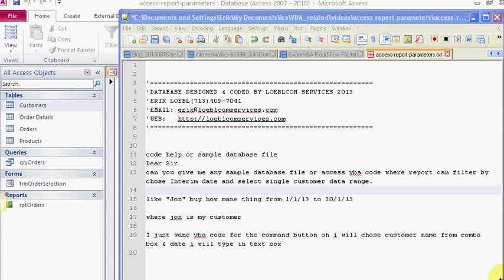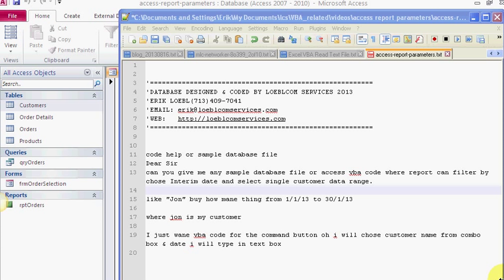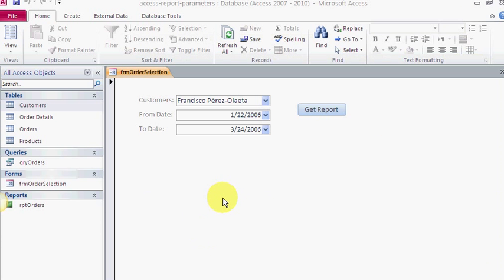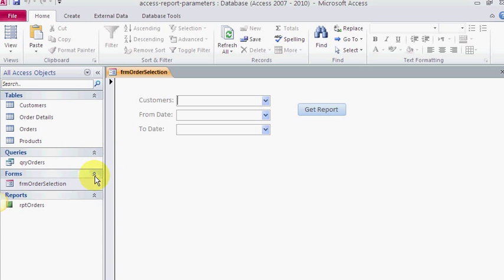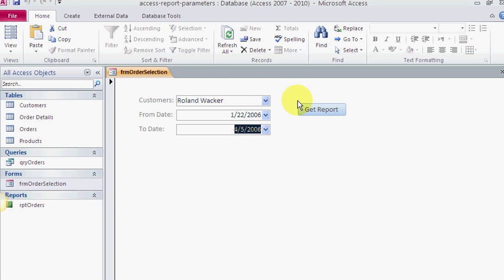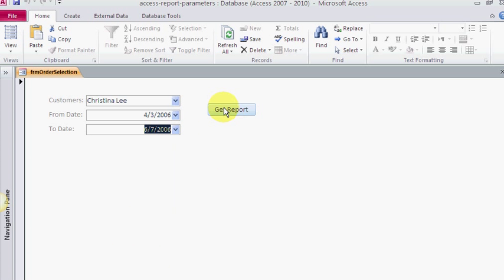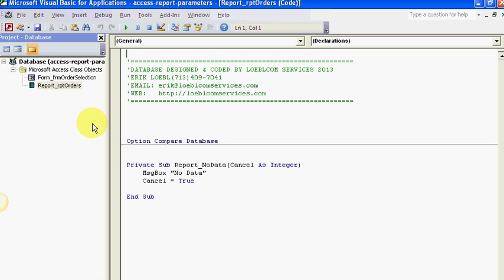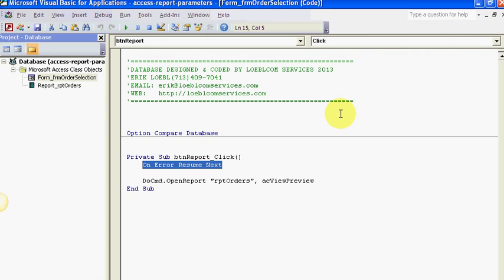Access Report Parameters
This video is in response to an email I received regarding
producing a report based on Access report based on some form parameters.